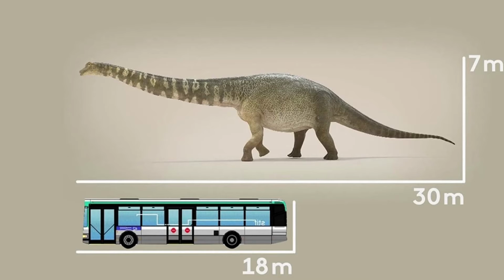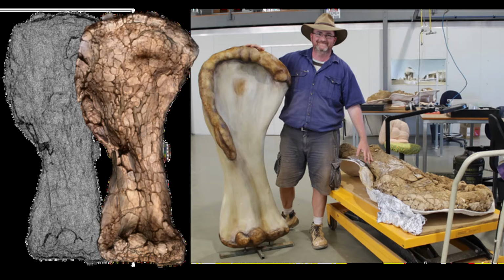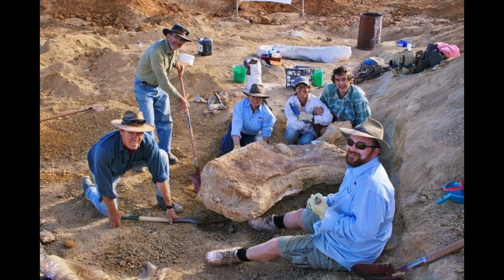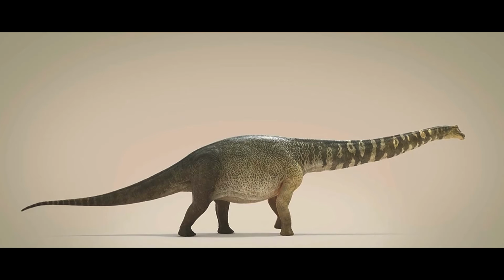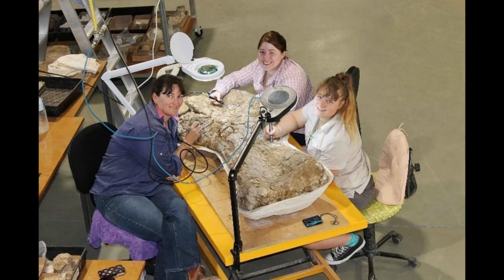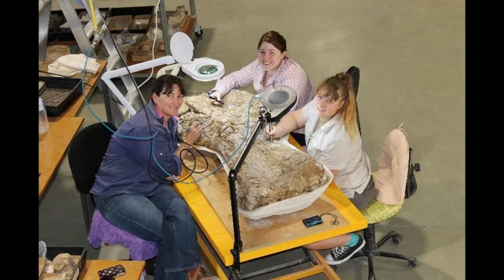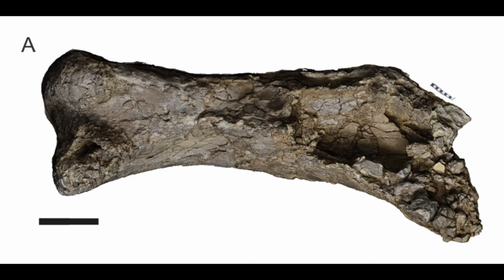Australia's NEW Dino, Australotitan! Dino Times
In this episode of Dino Times, I go over the newly discovered Dinosaur from Australia, Australotitan!